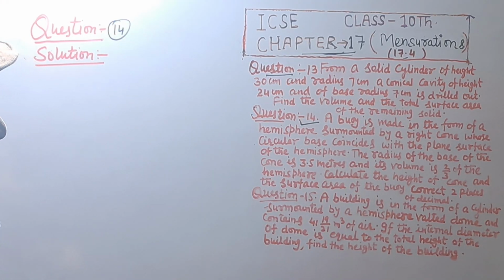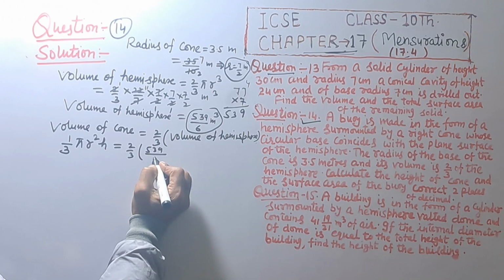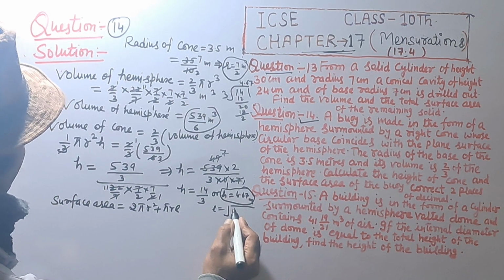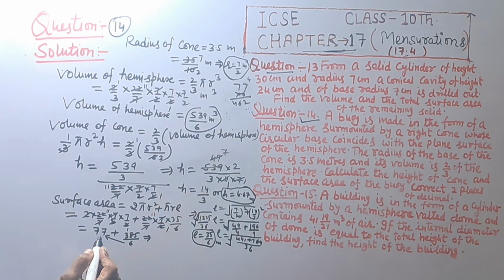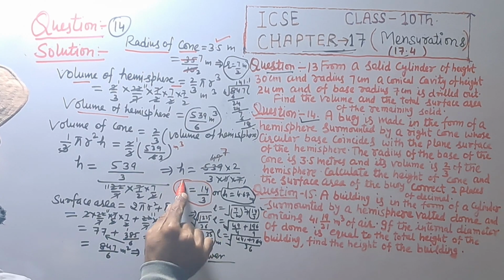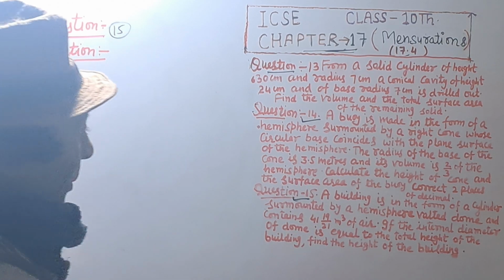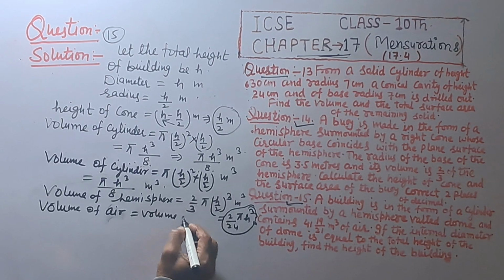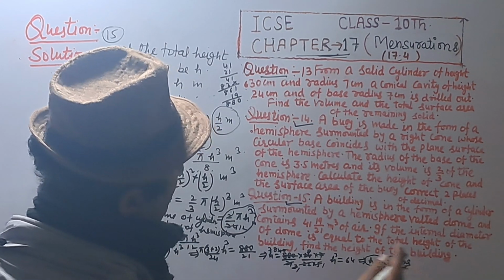MATHEMATICS|| ICSE || CLASS-10TH||CHAPTER-17 ||Mensurations